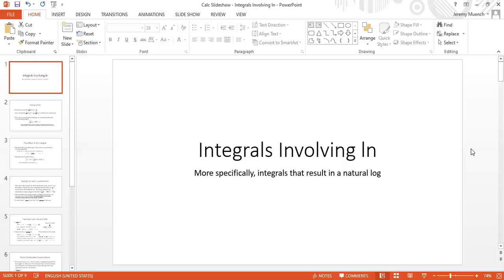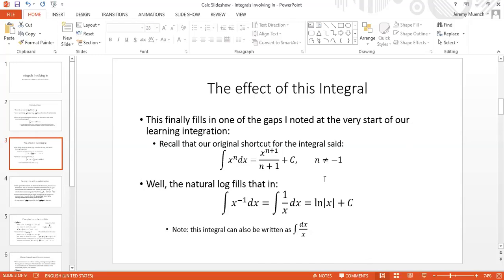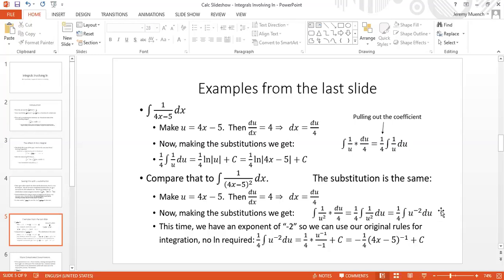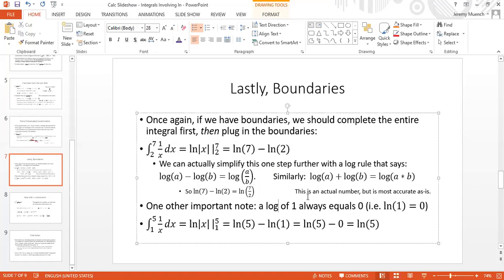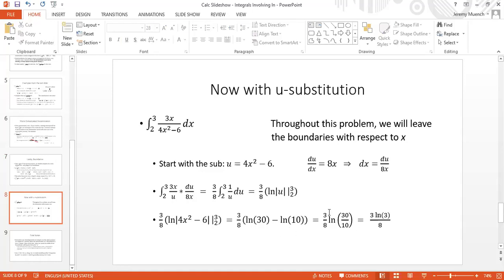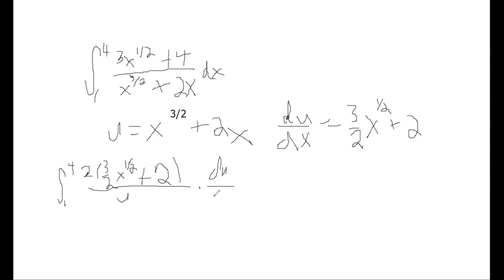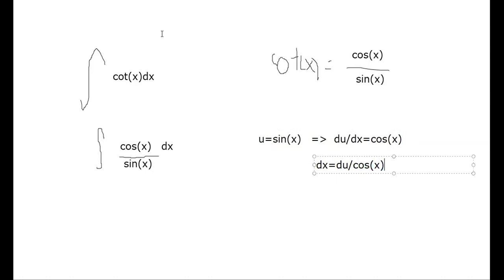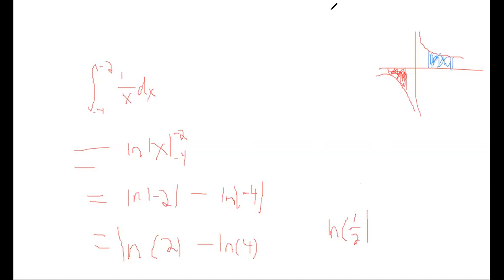Calc Video: Integration using ln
This (longer) video lecture for my Calculus class covers initial techniques and u-sub for integrals that will result in a natural log.